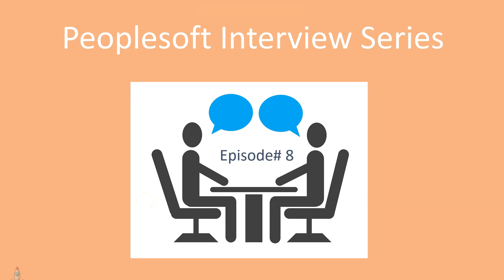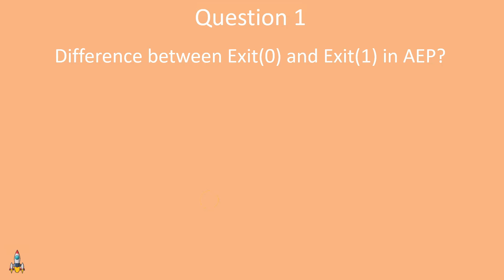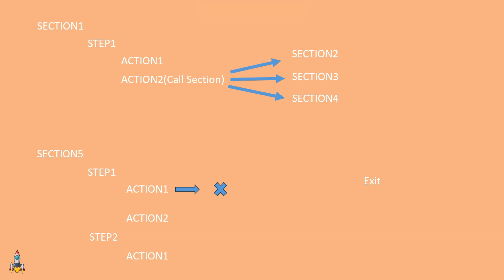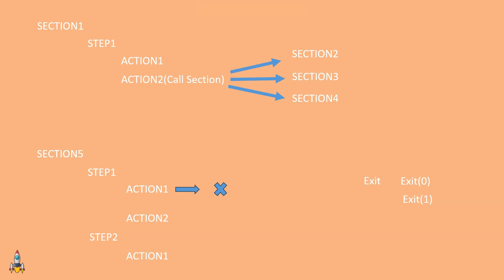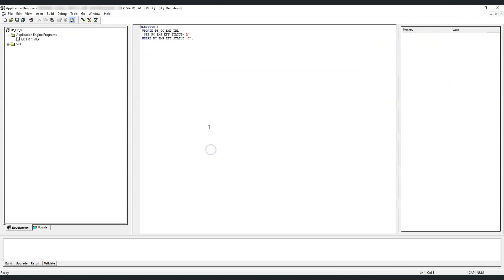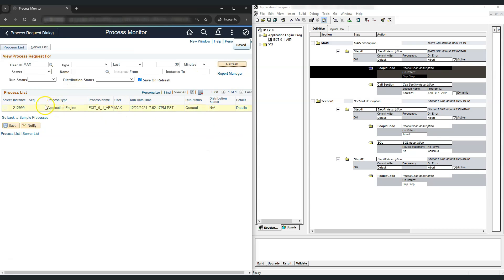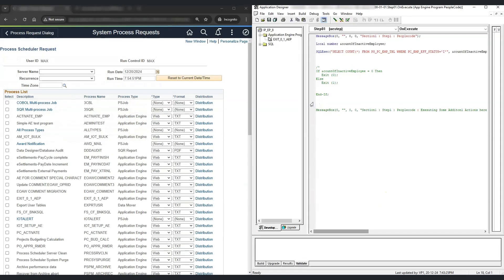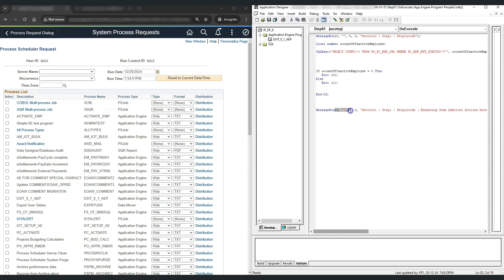PeopleSoft Interview Series - Application Engine PeopleCode: exit(0) vs exit(1)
By the end of this video, you'll have a clear understanding of how to effectively use exit(0) and exit(1) in your Application Engine program